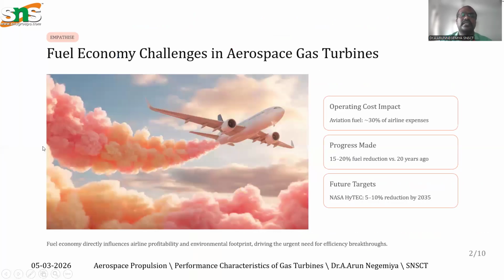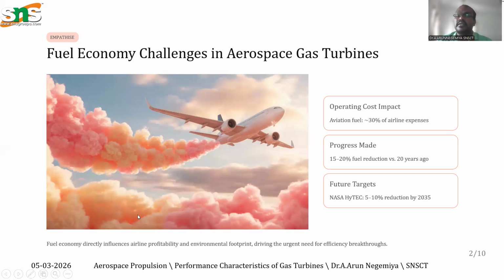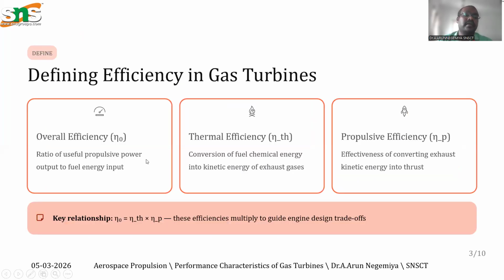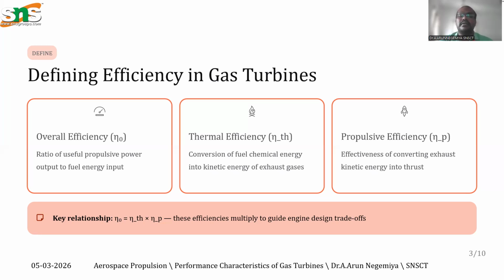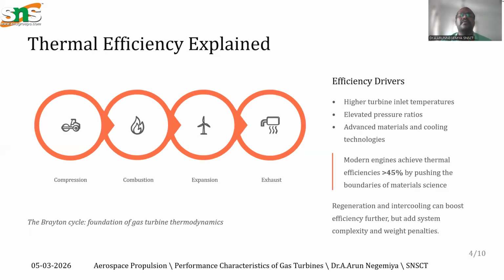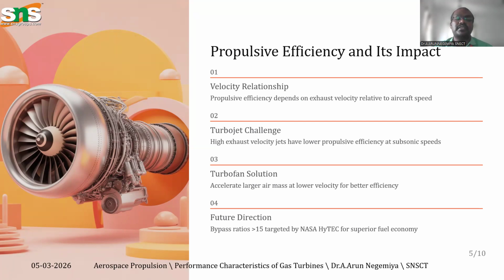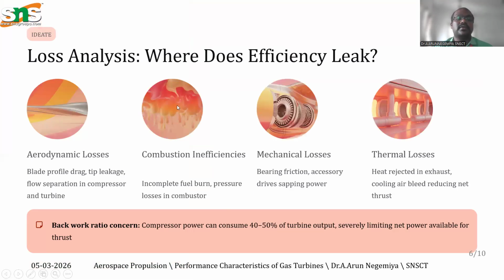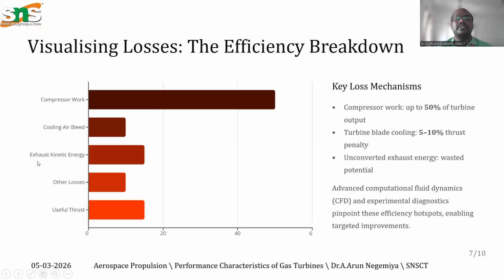Efficiency and Performance Characteristics of Gas Turbines | Aerospace Propulsion | SNS Institutions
Gas turbines are highly efficient, compact power generation units operating on the Brayton cycle, with simple cycle efficiencies of 20–35% and combined cycle (CCGT) efficiencies reaching over 60%. Performance relies on high turbine inlet temperatures, high pressure ratios, and ambient conditions, with efficiencies often exceeding 65–70% in CHP applications.
ResearchGate
ResearchGate
 +2
Key Efficiency and Performance Characteristics
Thermal Efficiency: Simple cycle systems generally offer 20–35% efficiency. Advanced combined-cycle (CCGT) plants can achieve over 60% efficiency by utilizing exhaust heat.
Performance Drivers:
Turbine Inlet Temperature (TIT): Higher temperatures significantly increase efficiency and power output.
Pressure Ratio: Higher pressure ratios increase thermal efficiency.
Ambient Conditions: Efficiency and power are affected by site elevation, humidity, and lower ambient temperatures, which generally improve performance.
Operational Benefits: Gas turbines offer fast startup times, high power density in compact spaces, and excellent grid flexibility for balancing renewable energy.
Performance Optimization Techniques: Techniques such as intercooling, reheating, and regeneration are used to reduce energy losses and increase efficiency.
Load Dependency: Efficiency drops significantly when operating at partial loads.
Environmental Impact: While efficient, they are sensitive to component degradation, which affects overall performance.
MDPI
MDPI
 +6
Key Performance Metrics
Specific Work Output: Net work produced per unit mass of air, crucial for evaluating power capability.
Isentropic Efficiency: Measures actual work produced against the theoretical, ideal (isentropic) work.
Heat Rate: Measures fuel consumption efficiency (lower is better).